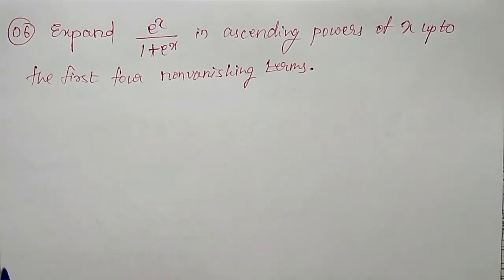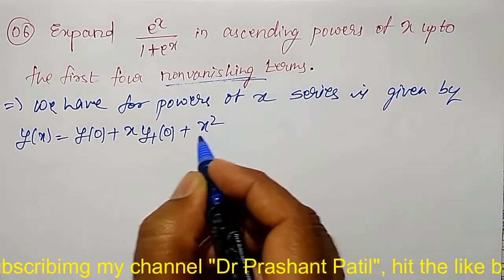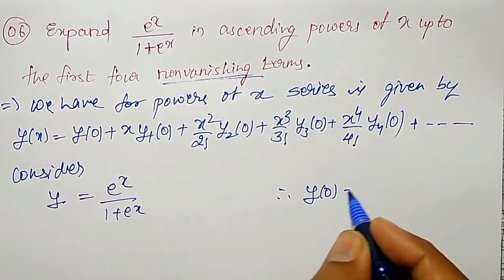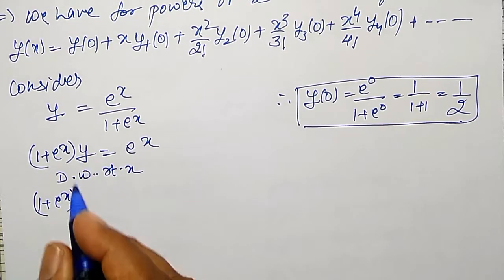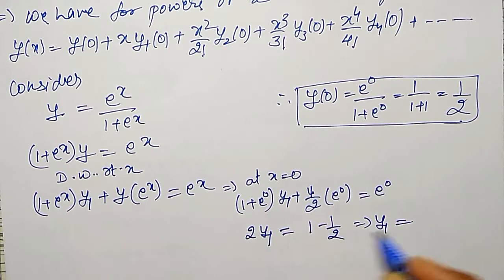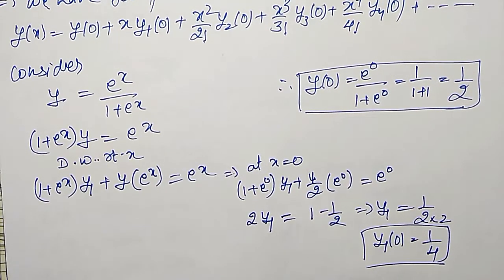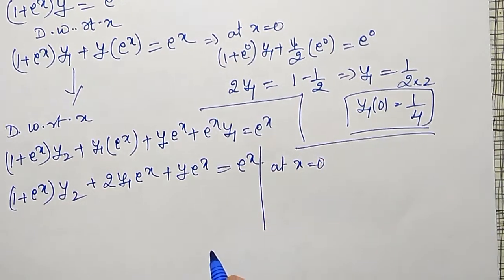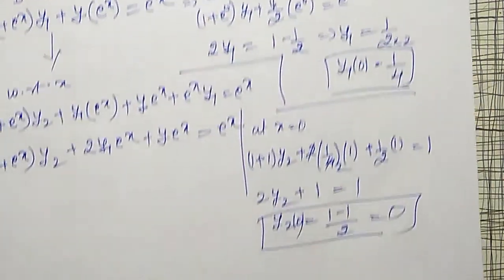Maclaurin's Series expansion || 𝒆^𝒙/(𝟏+𝒆^𝒙 ) || Dr Prashant Patil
In this video, Maclaurin's Series expansion of 𝒆^𝒙/(𝟏+𝒆^𝒙 ) is explained in detail step by step.